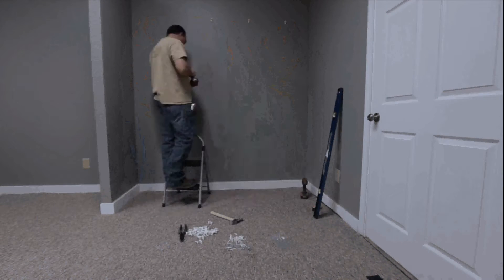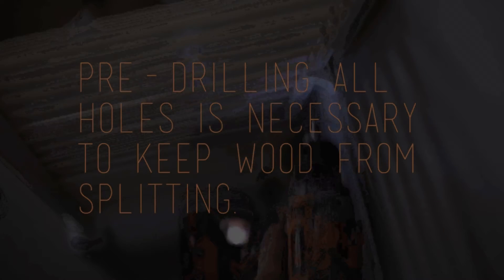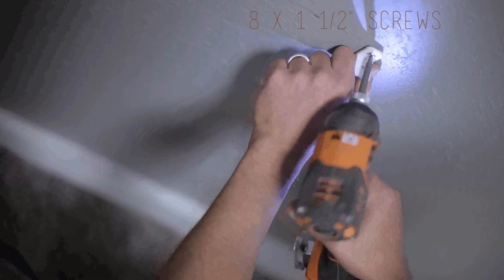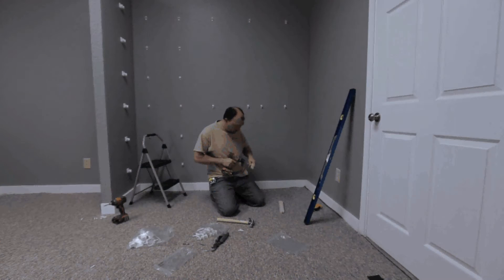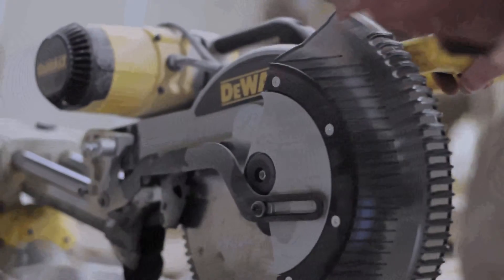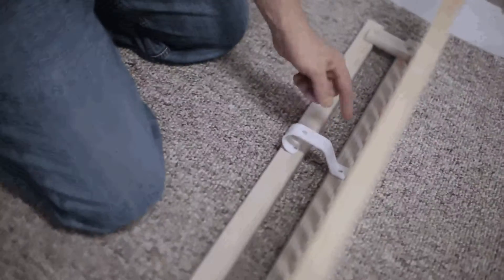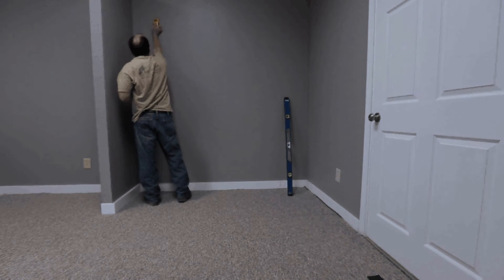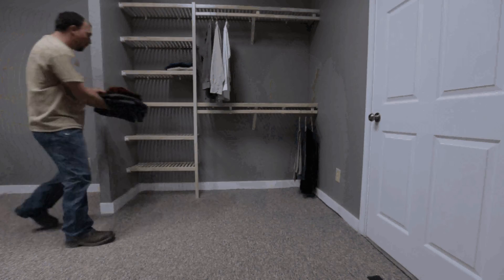Cope Closet Concepts - Shelving Installation Guide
Watch how to install the all wood, vented shelving manufactured by Cope Closet Concepts.